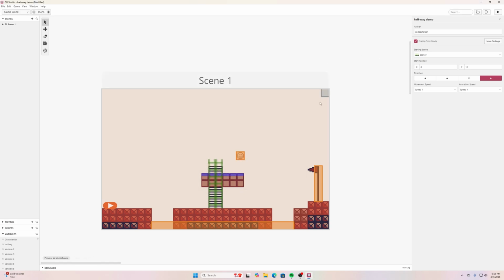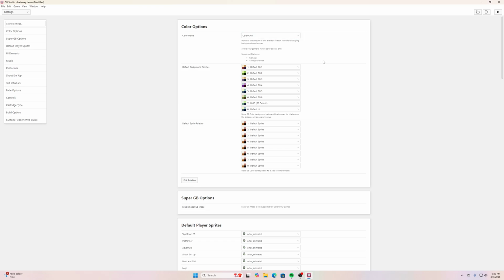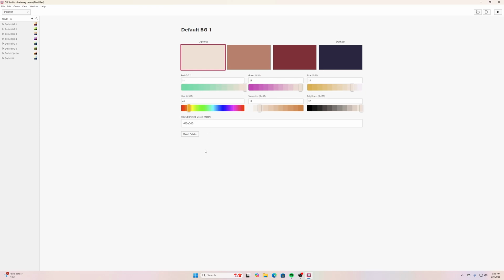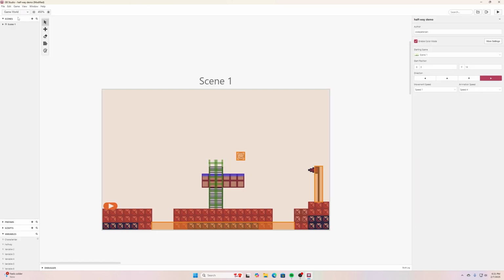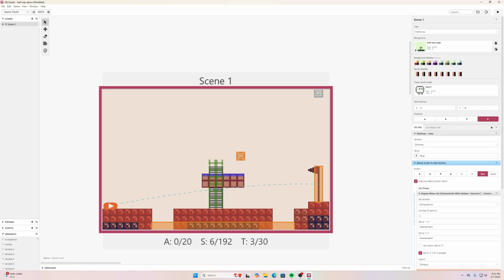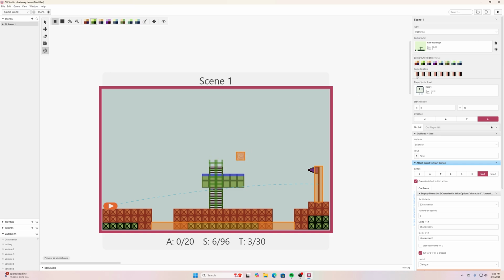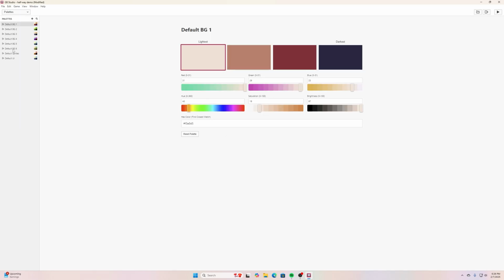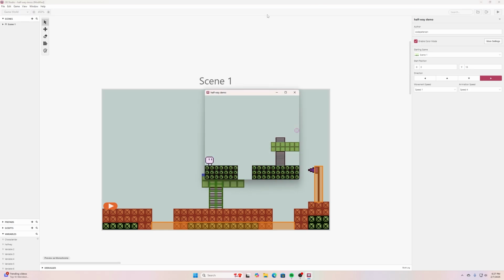GB Studio: Adding color & changing color palettes!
How to add color or change color palettes to your Game Boy game without recreating the sprites!